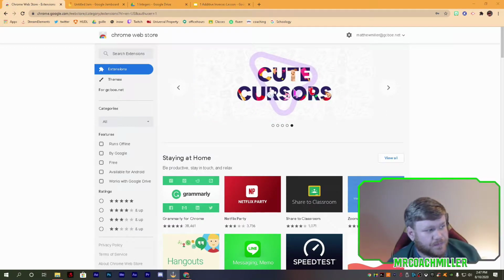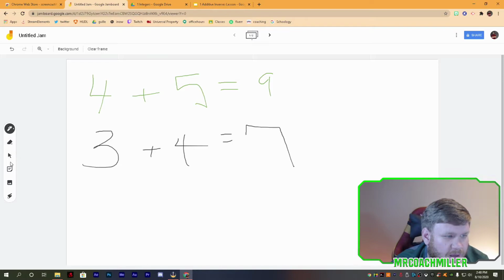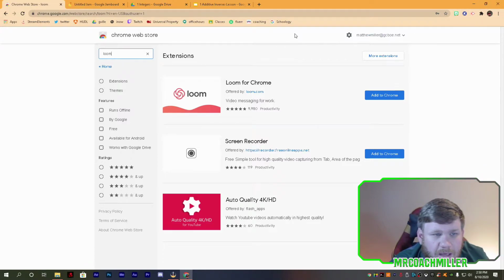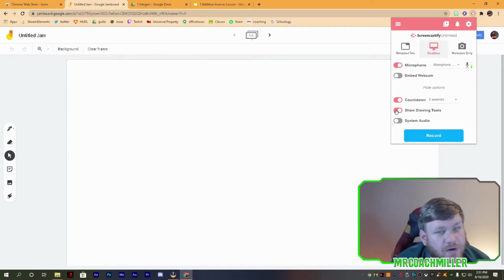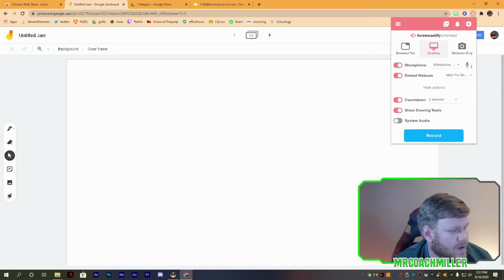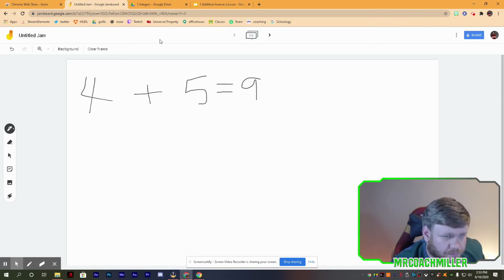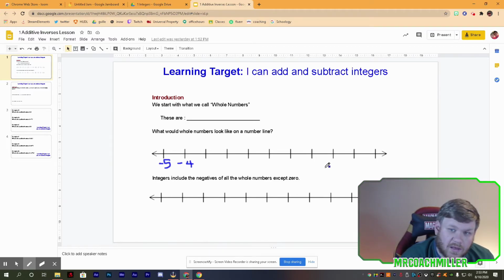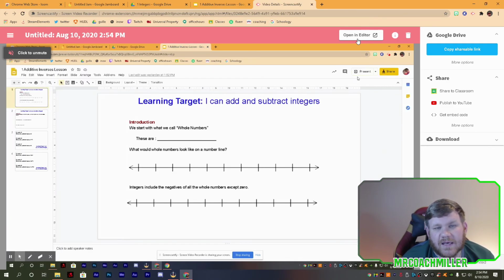BEST FREE way to Create Teaching Videos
Screencastify combined with Google Jamboard is an awesome way to create videos for your students!

Thank you for support! I love helping teachers and Students!